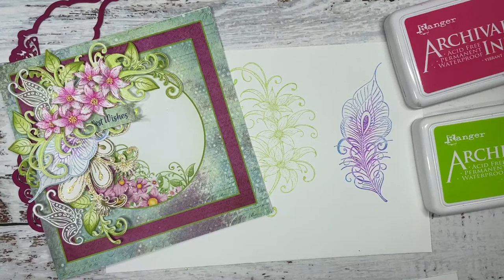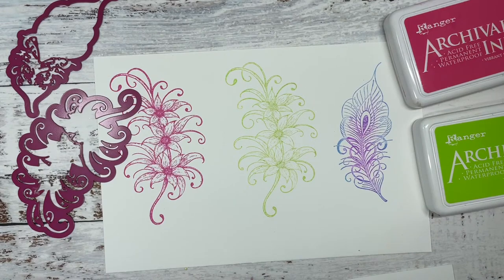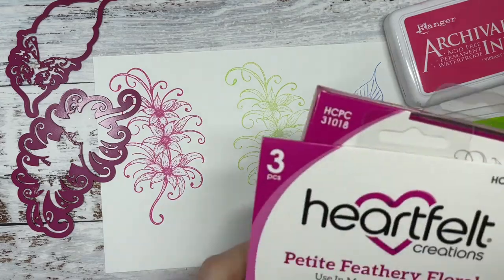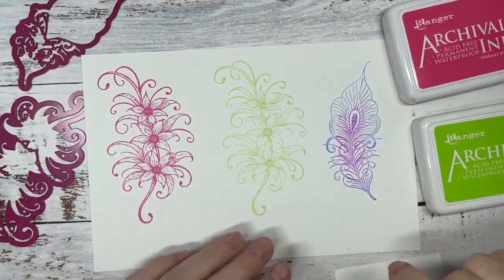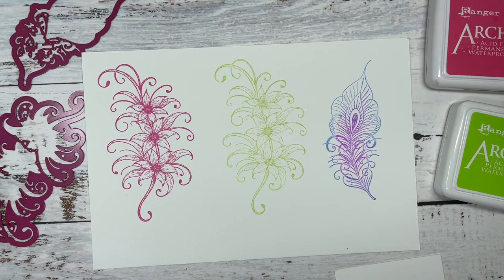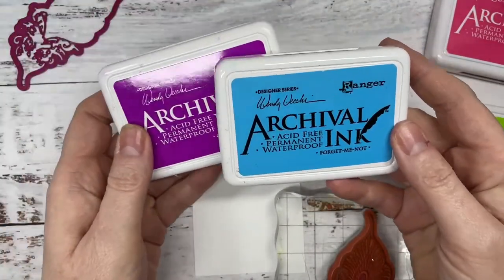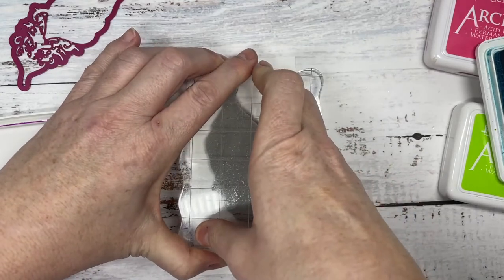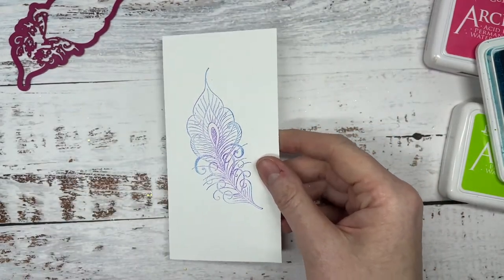How to Add Stamped Accents & Florals on Cards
The EZ tips to use the card panels from the paper collections adding accents and 3D florals to create a card your friends and family will love!

Ranger Inks:
Leaf Green